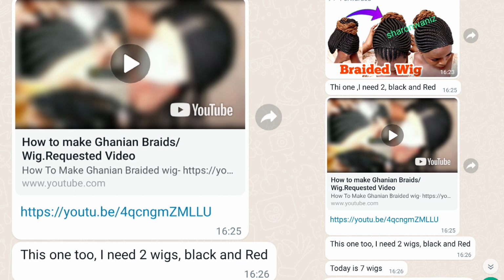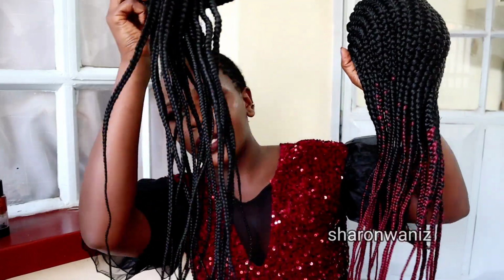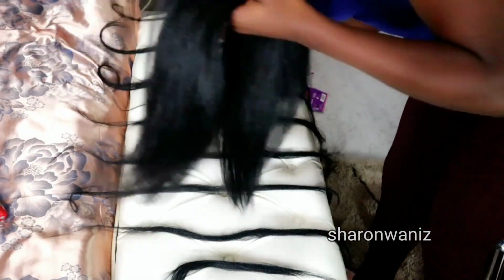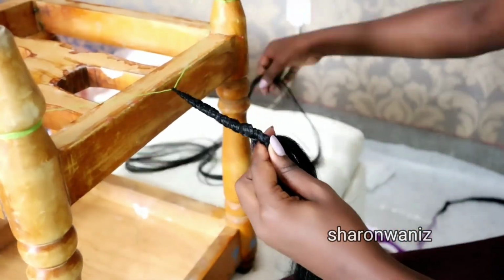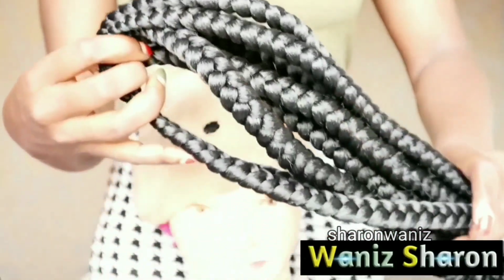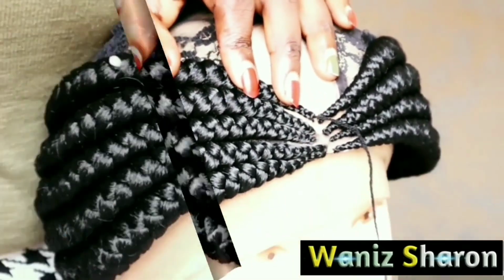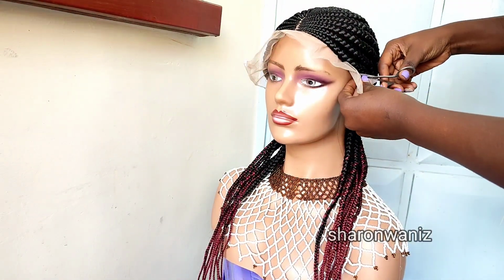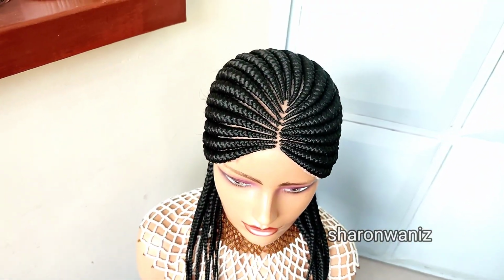How to make Ghanian Braids/Wig.Requested Video No Closure Braided Wig.Wig DIY ‼️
Ventilation needle
Swiss Lace Net For Making Wigs
4x4 lace closure
13x 4 lace net for making wigs
Elastic band
combs for wigs
Hair bleach

How to make Ghanian braids (part1)

No Closure.How to make Ghana braided wig(biginner friendly)
Most Affordable Natural Looking Short Afro Wigs.Wig Review Waniz Sharon